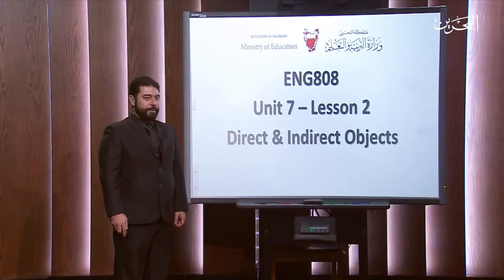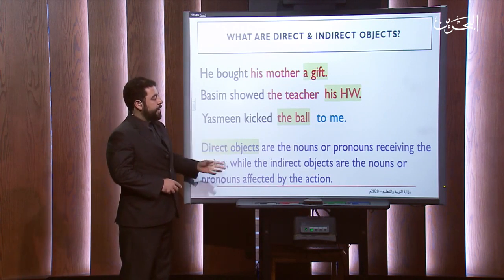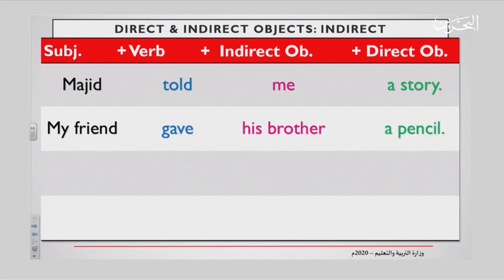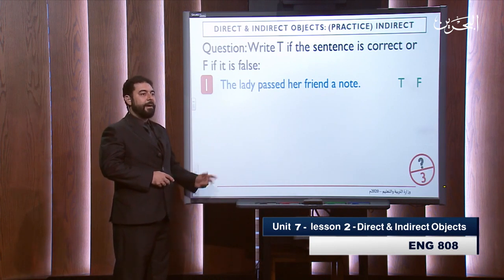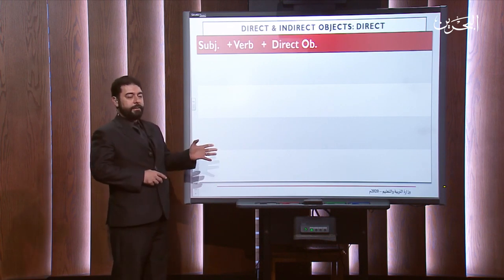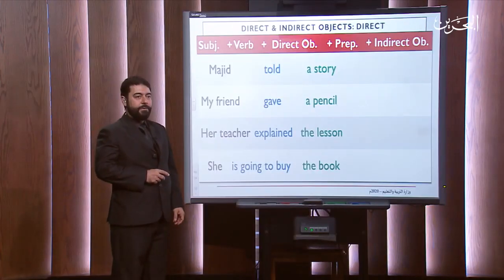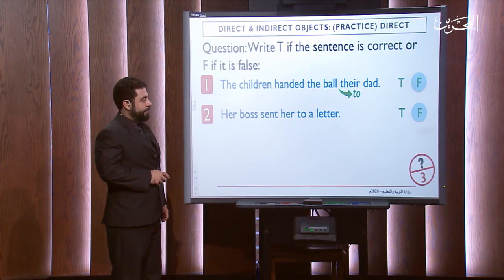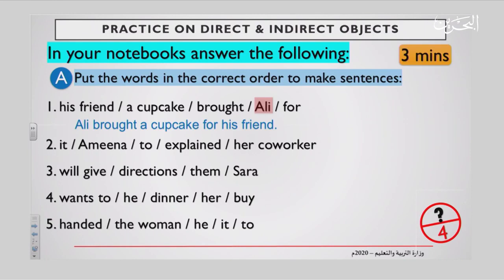Direct & Indirect Objects - انج 808- 3-5-2020 - part 1